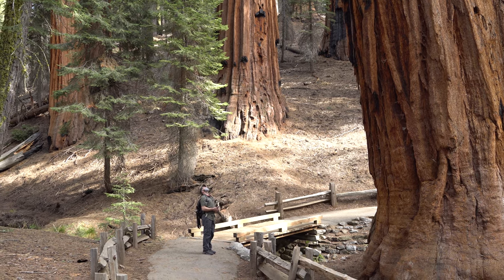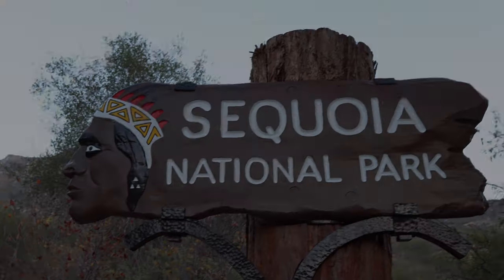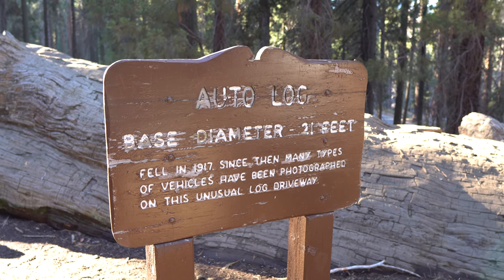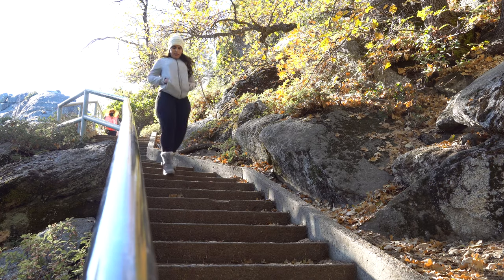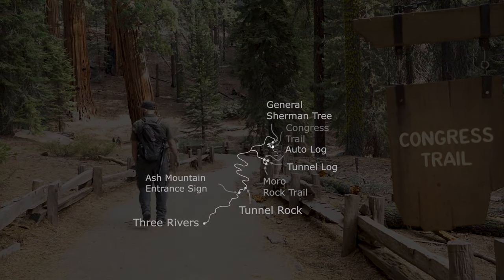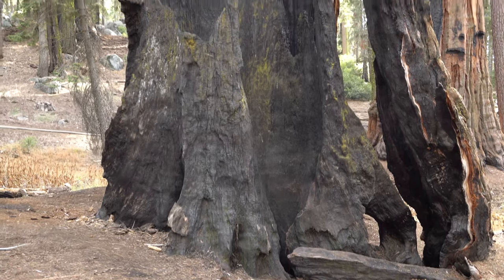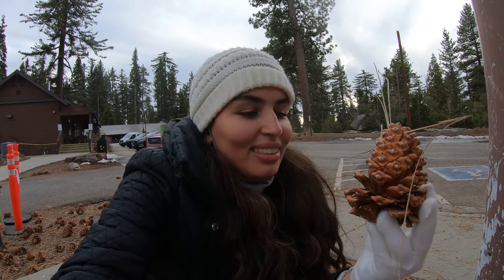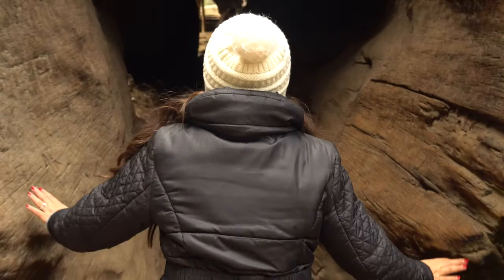THE ONE NATIONAL PARK EVERY AMERICAN MUST VISIT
Sequoia National Park and Kings Canyon National Park are two of nine National Parks in California.
in this episode we share with you How to spend one day in Sequoia and Kings Canyon National Parks.
Sequoia National Park winter attractions listed in this video:
* Ash mountain entrance sign
* Tunnel Rock
* Auto Log
* Morro Rock trail
* Tunnel Log
* General Sherman Tree
* General Grant Tree in Kings Canyon National Park
We are Trekking Pals Habiba and Alex, amateur hikers and backpackers and we create video content every Tuesday. In this channel, you will find travel itineraries in National Parks, forests in the USA and beyond.Join us on our journey as we explore the world one trail at a time!